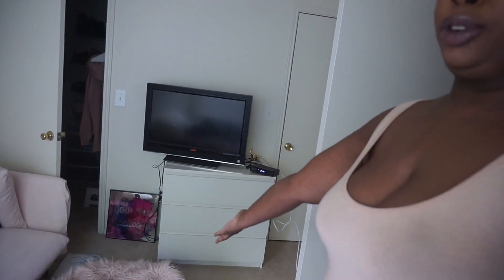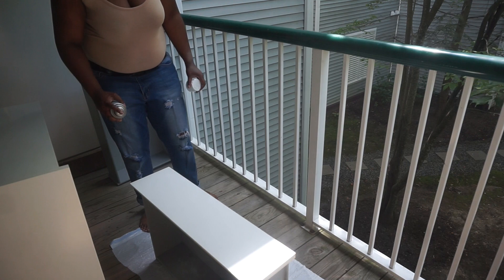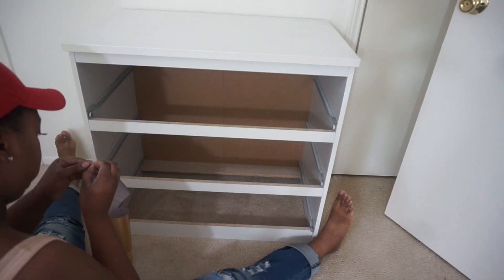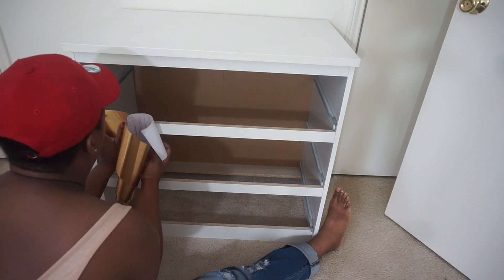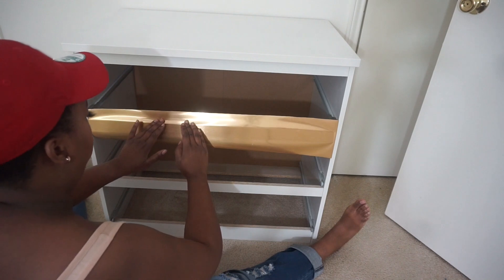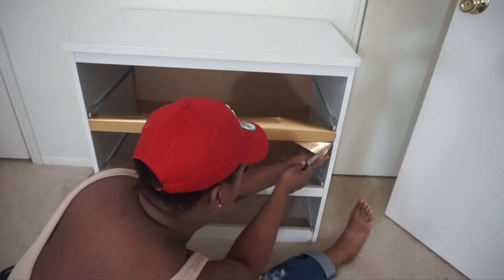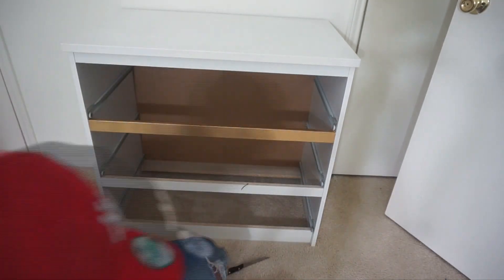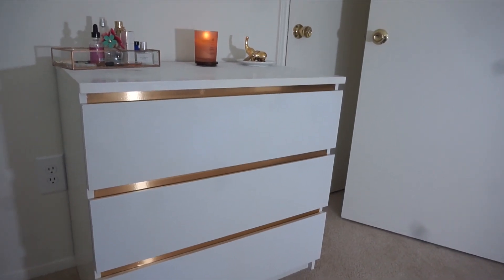DIY: Dresser make over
Hello my beautiful people, I am putting all  my energy into home decor & I wanna take you on this journey with me . I hope you enjoy & yesssss there will be makeup videos back soon!

The Gold contact